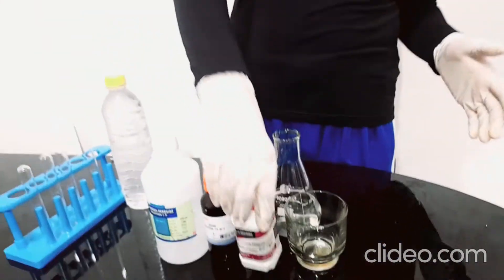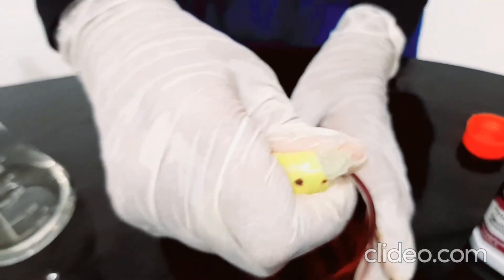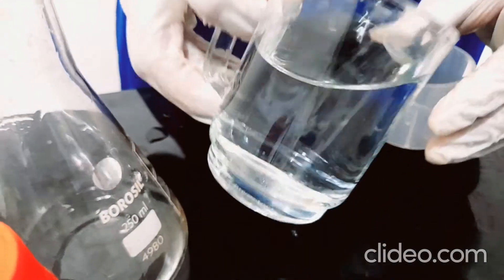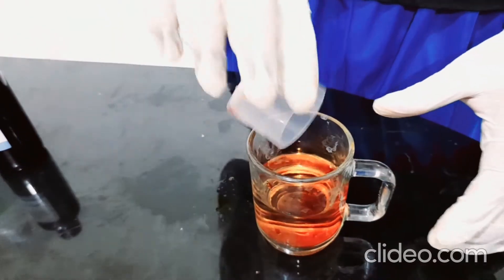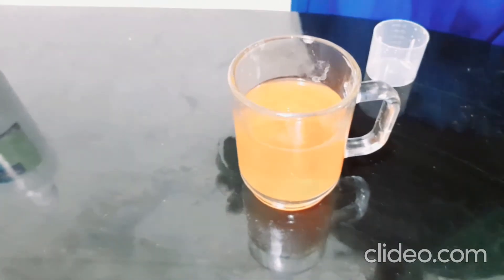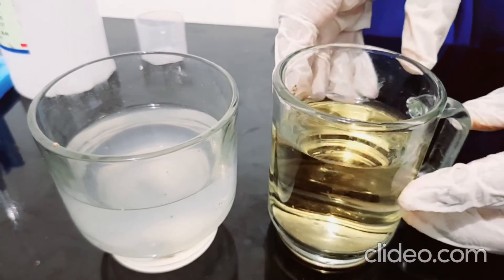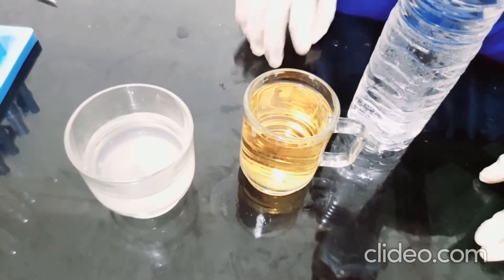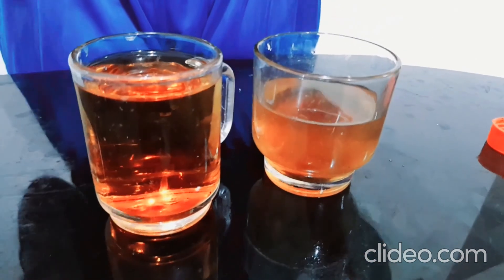Decolorization reaction | Science experiment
Iodine clock reaction with iodine solution and hydrogen peroxide
And make it back to its color by adding vinegar(acetic acid).

Potassium permanganate and citric acid(lemon) can form a discoloration reaction!